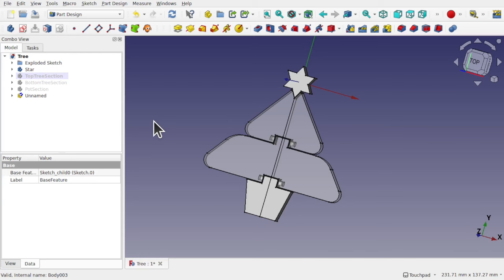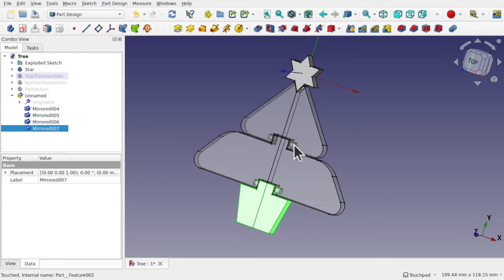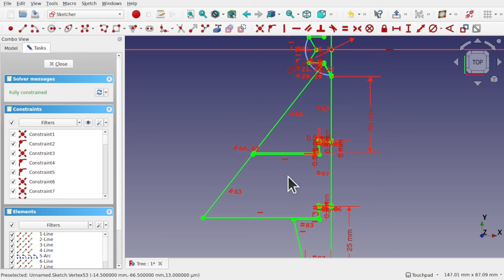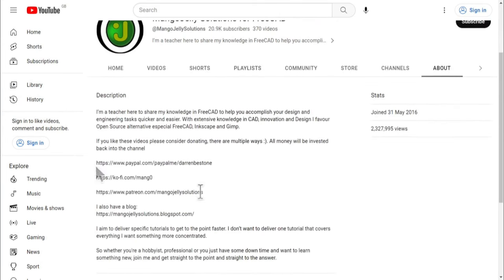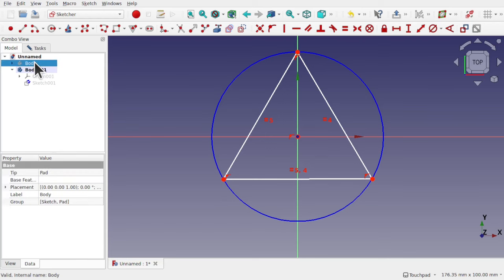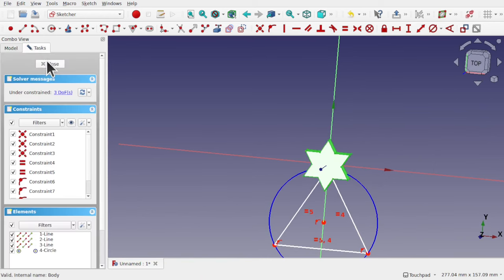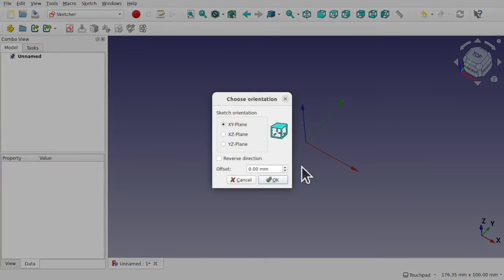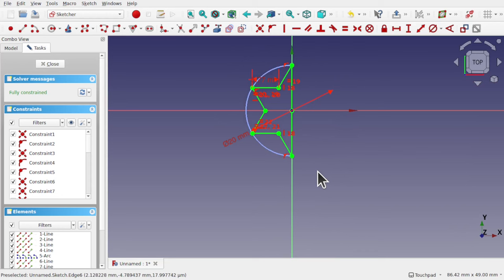Build A Flexible Christmas Tree Decoration in FreeCAD | 3D Print in Place | Beginner Friendly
Unlock the magic of Christmas 3D printing with FreeCAD! Join us on a journey to create a flexible Christmas tree decoration using the Part Design workbench. This step-by-step tutorial is perfect for beginners, guiding you through the basics of a master sketch workflow and the art of crafting a multi-body model in Part Design.

Discover the simplicity of a compound workflow, seamlessly combining Part and Part Design elements for fun 3D-printable project. No assembly required – the tree comes together effortlessly from a single sketch.

In this tutorial, we'll delve into the world of exploded compounds, utilizing the part design base feature elements to construct a simplistic but visually appealing Christmas tree. The movable sections are intricately linked, offering a unique design without the complexities of assembly.

Learn the ropes of building your model visually, establishing connections between each part with ease. The final result is ready for 3D printing. We'll guide you through exporting your creation as a STEP or STL file, ensuring you're equipped to bring your festive design to life.

Embrace the intuitive workflow of FreeCAD's Part Design workbench and create something extraordinary this holiday season. Unleash your creativity – with little prior experience required!